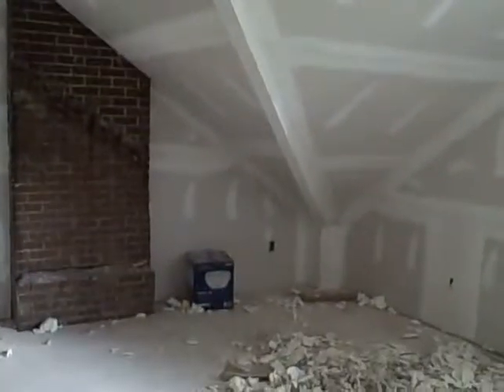Baker Reno Guts go in July 6, 2013